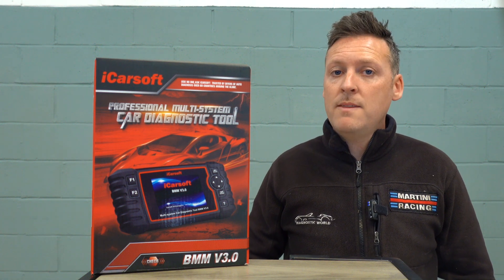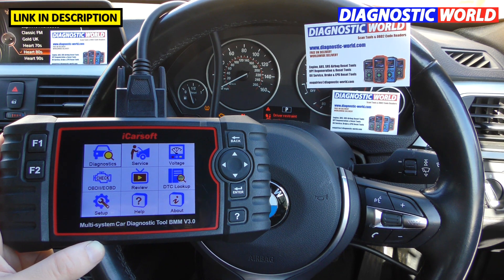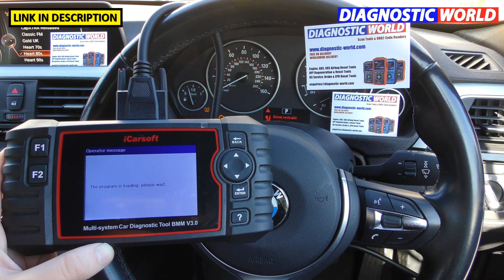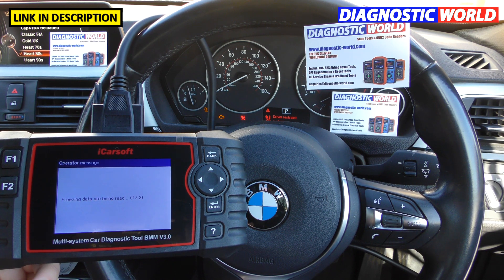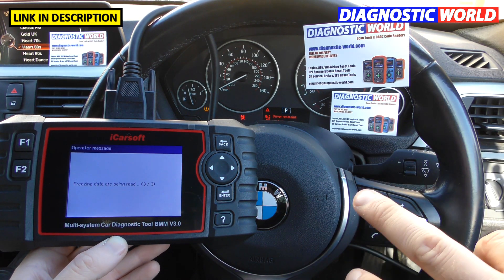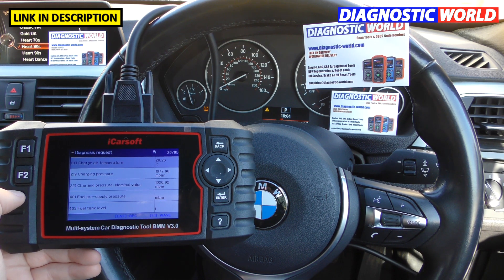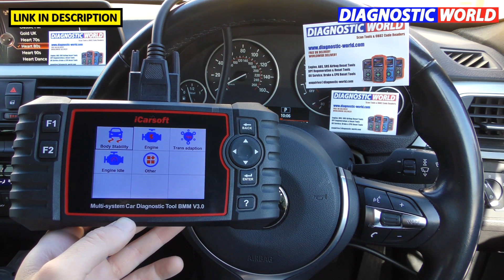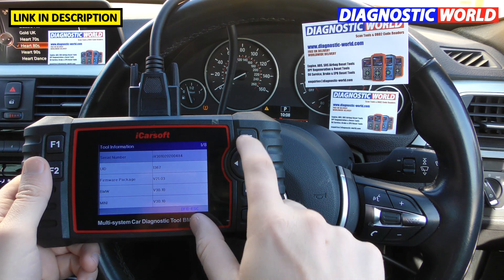iCarsoft BMM v3.0 - Everything you Need To Know Before you Buy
iCarsoft BMM v3.0 - Everything you Need To Know Before you Buy. The BMM V3.0 is the NEWEST iCarsoft scan tool & OBD2 Code reader for BMW & Mini vehicles and is packed full of features & functions.

The iCarsoft BMM v3.0 for BMW & Mini will read & reset ALL systems like engine, abs, dsc, airbags, transmission, parking sensors, air conditioning, power steering etc etc.

It also has a lot of special functions like DPF regeneration, Epb for electronic parking brake retract, SAS steering angle sensor calibration & reset, Injector coding, ABS brake bleeding, new battery registration, oil service reset, actuation tests, adaption, transmission adaption, suspension calibration & much more.

best bmw code reader scan tool, best mini code reader scan tool, bmw dsc reset, bmw airbag reset, bmw adaption, bmw transmission adaption, bmw dpf regeneration tool, bmw steering angle sensor tool, bmw injector coding tool, bmw brake bleeding